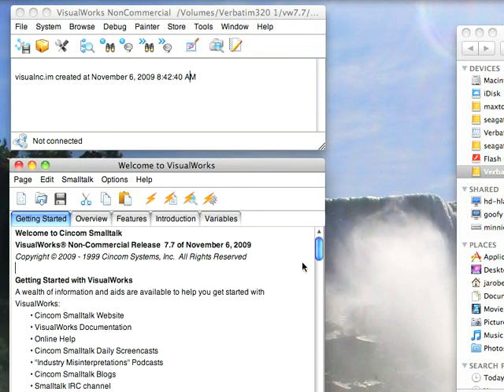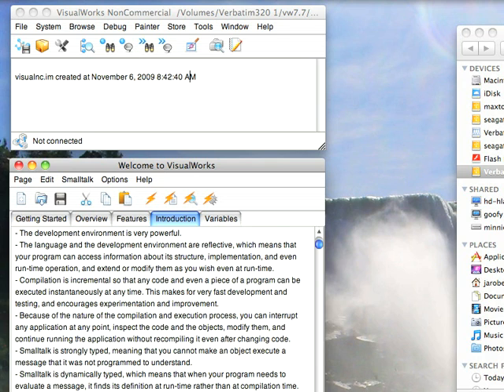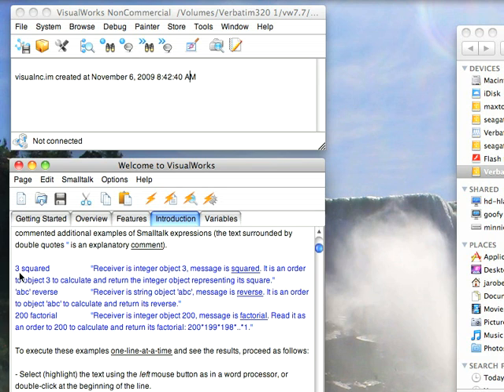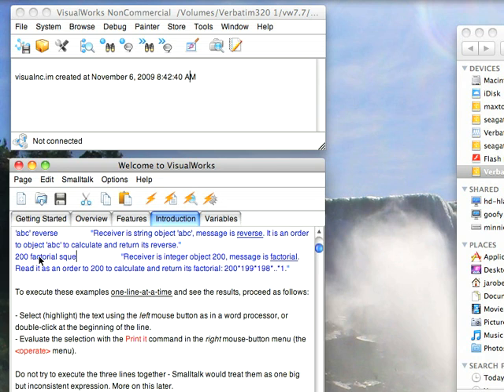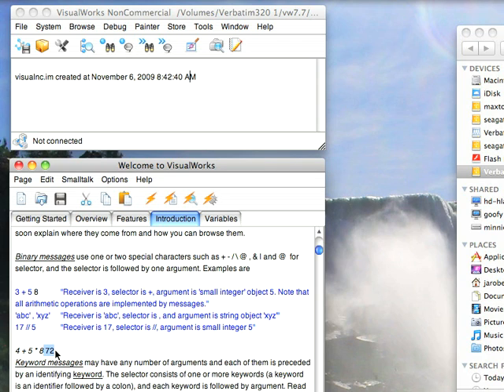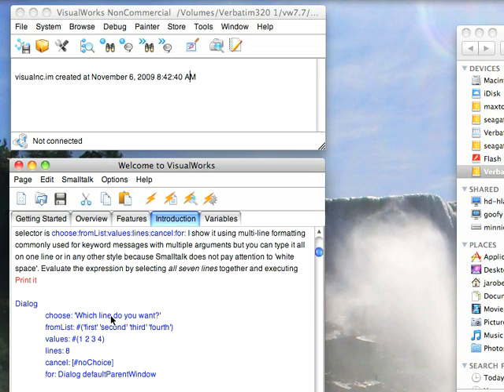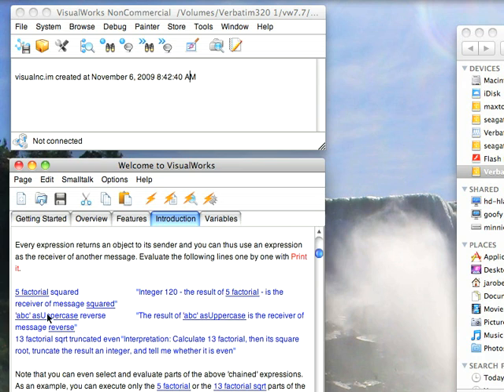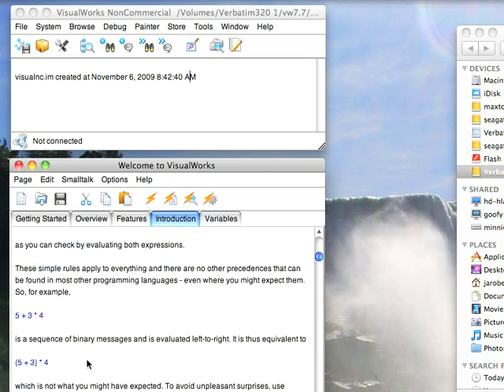Smalltalk Syntax, Part 1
An overview of Smalltalk Syntax.  Part 1 of multiple parts